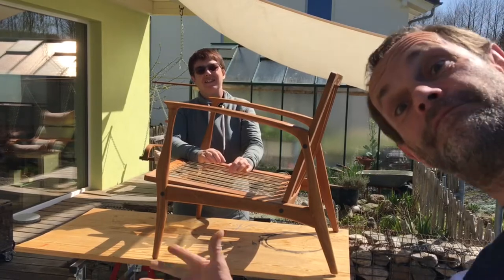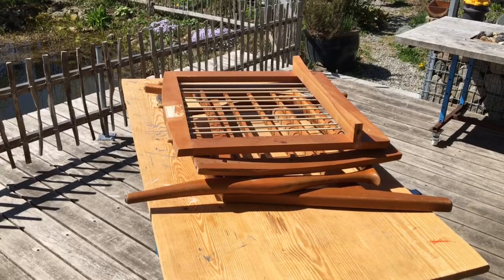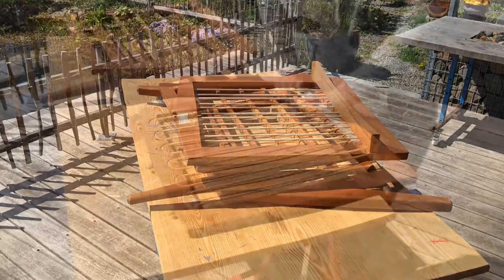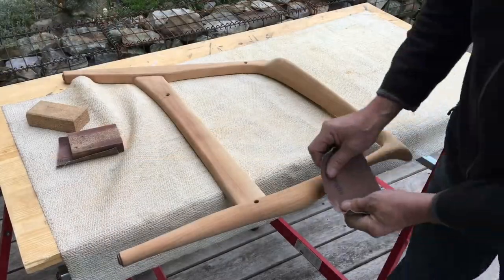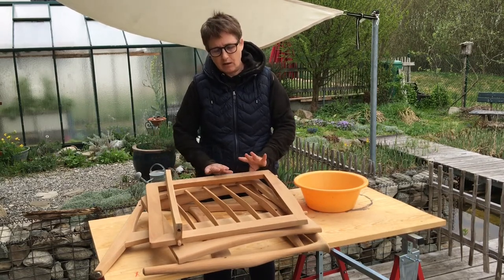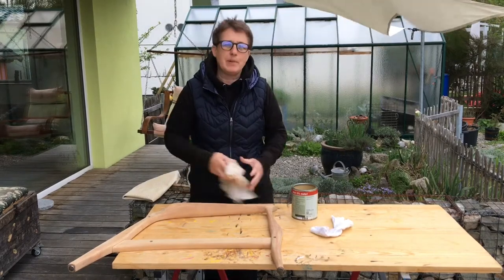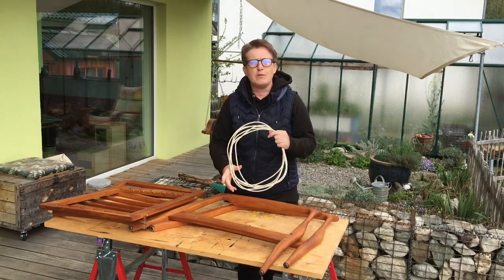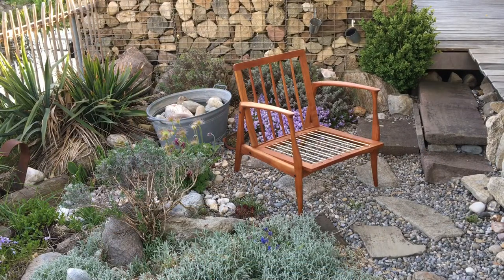DIY:Restoring a Midcentury Modern Chair . Easy Chair Makeover.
In this DIY Video Sepp n Shelley restore a midcentury modern chair. This easy chair was restored and brought back to life and now looks amazing!
We used:
Orbital sander 80 grit
Triangel sander 80 grit
Sanding paper 120 and 180 grit
Bowl with water
Sponge
Screwdriver
Teak oil
Cotton rag
The chair is sanded three times and oiled twice to get the perfect finish.
This takes time but we think its well worth it!

We upload Videos twice a Month in English and in German.